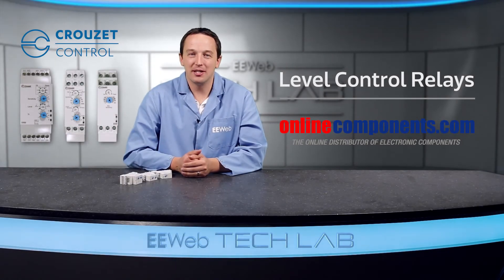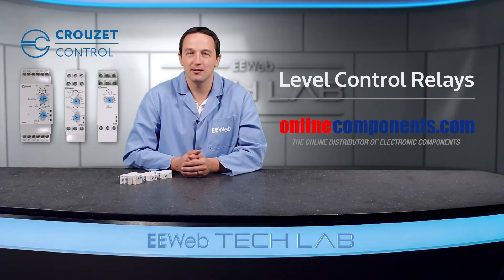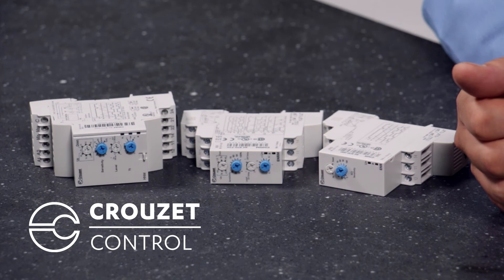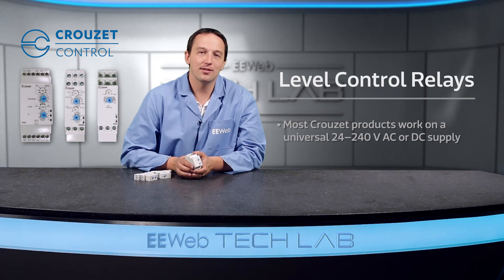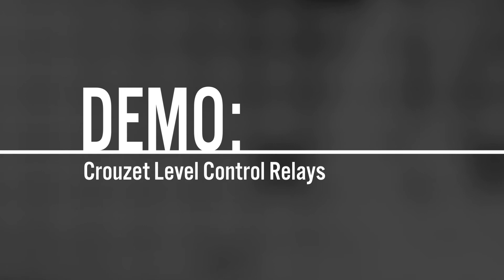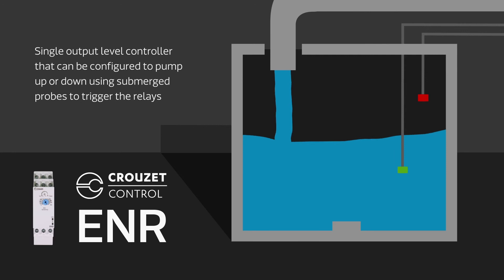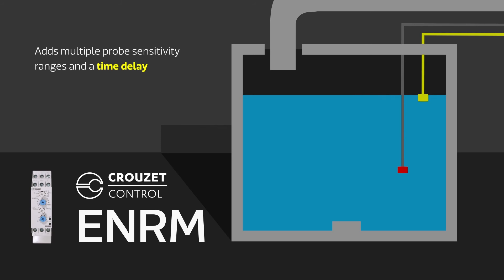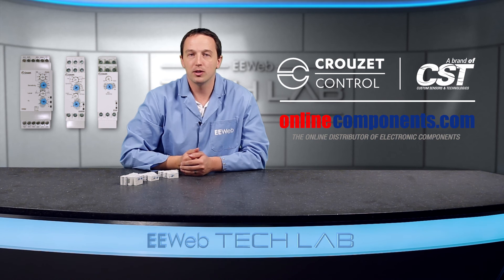EEWeb Tech Lab - Crouzet Level Control Relays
Chris Anderson from EEWeb Tech Lab tells us about Crouzet's Level Control Relays, used in fluid applications such as storage tanks, reservoirs, washing machines, and more.